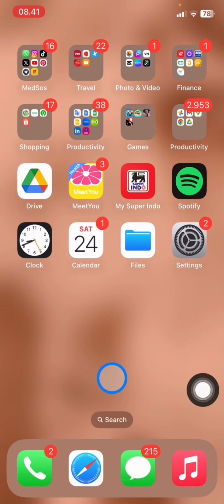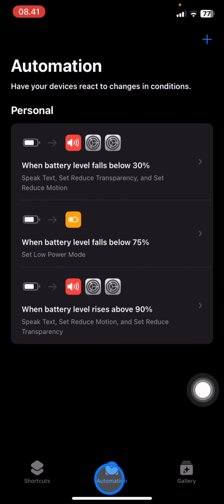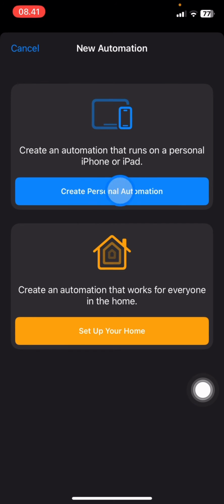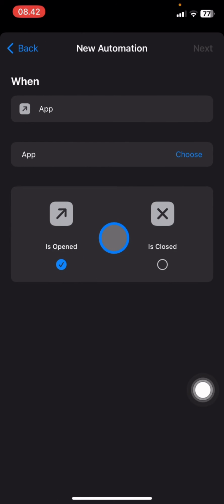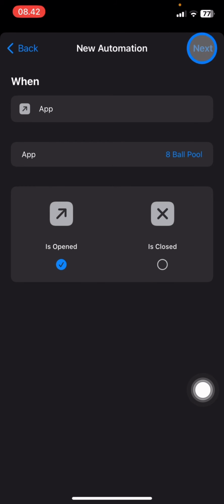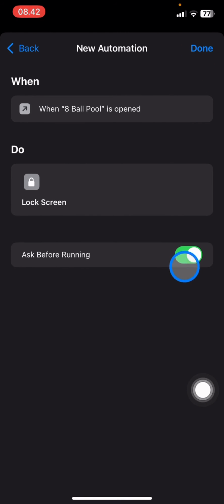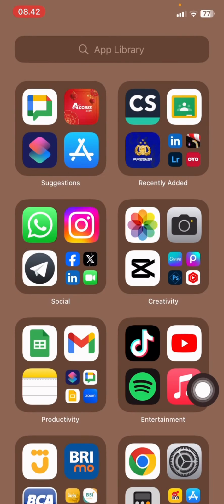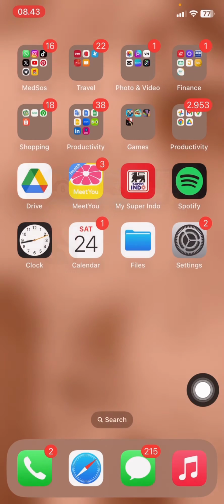~ iPhone App Security: Face ID vs. Password Lock - Which is Better?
🔒 Looking to enhance your iPhone app security? Dive into the ultimate showdown between Face ID and Password Lock in this comprehensive video! Discover which method reigns supreme in protecting your privacy and sensitive information.

In today's digital age, safeguarding your personal data is paramount. With the rise of smartphone usage, ensuring your apps are secure has never been more crucial. In this tutorial, we'll explore the strengths and weaknesses of both Face ID and Password Lock on iPhones, helping you make an informed decision on the best approach to fortify your device.

Face ID, the innovative facial recognition technology introduced by Apple, offers convenience and cutting-edge security. By simply glancing at your device, you can swiftly unlock your apps with ease. But is it truly foolproof? We'll delve into the intricacies of Face ID, assessing its reliability and potential vulnerabilities.

On the other hand, Password Lock provides a traditional yet formidable barrier against unauthorized access. By employing a unique combination of characters, you can fortify your apps against prying eyes. But how does it stack up against the sophistication of Face ID? We'll dissect the intricacies of Password Lock, examining its effectiveness in safeguarding your digital fortress.

Join us as we navigate the nuances of iPhone app security, empowering you to make the right choice for your privacy needs. Whether you're a tech enthusiast or a security-conscious individual, this video is your ultimate guide to fortifying your digital sanctuary.

Don't leave your personal data vulnerable—take control of your iPhone app security today! Your privacy matters, and we're here to help you protect it. 📱🔐